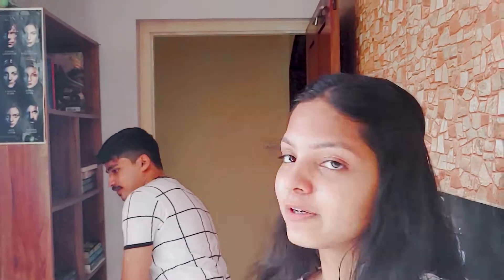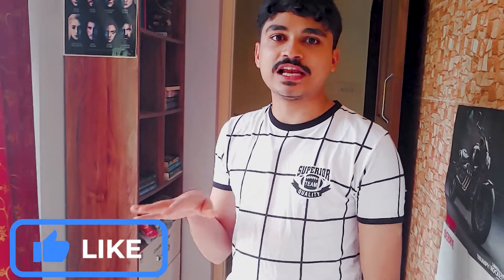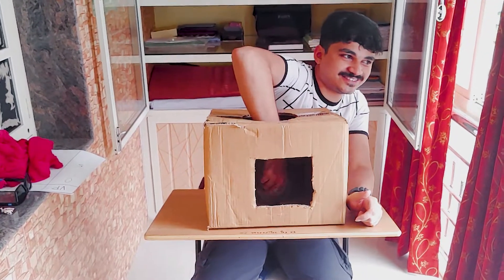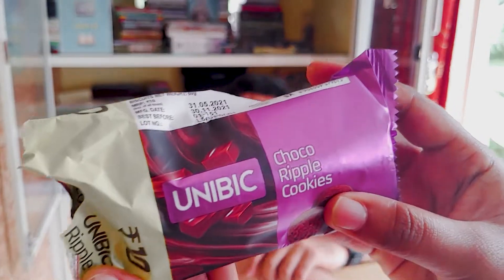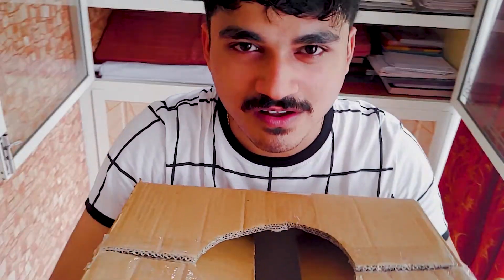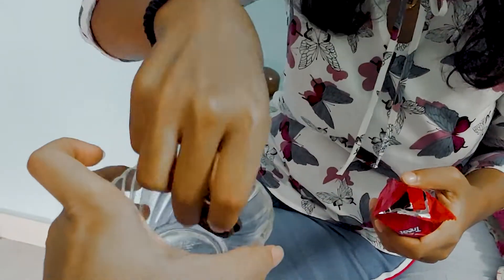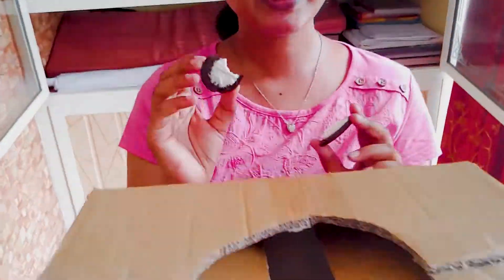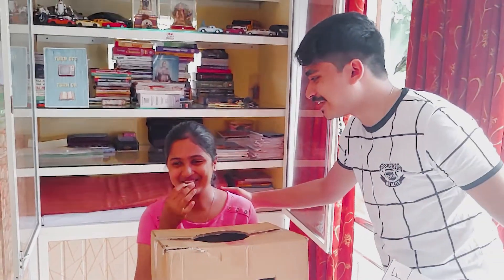WHAT'S IN THE BOX CHALLENGE | Biscuit Edition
We did the popular WHAT'S IN THE BOX CHALLENGE Biscuit Edition. HAVE FUN AND HOPE YOU ENJOY WATCHING THE VIDEO.